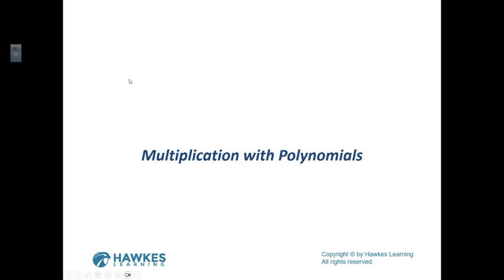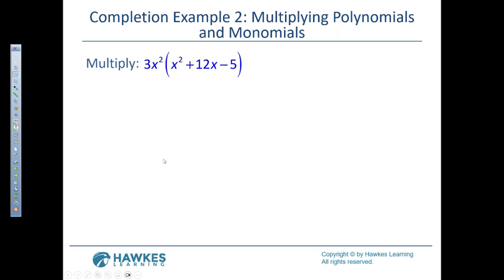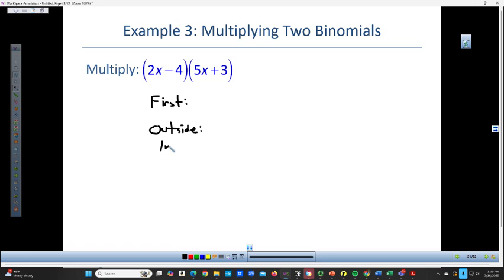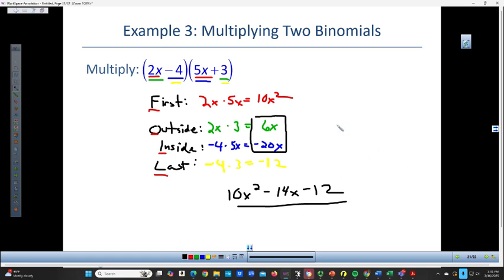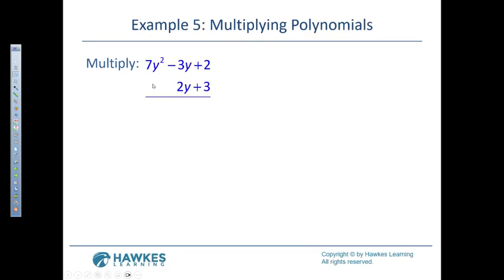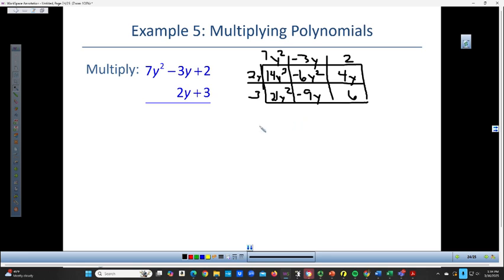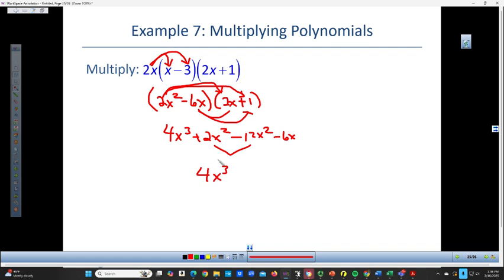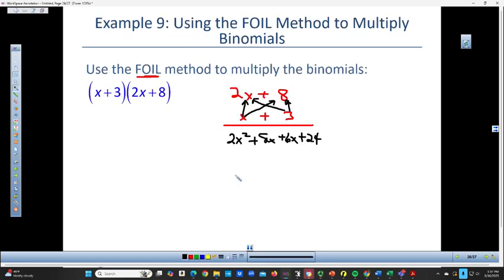Multiplication with Polynomials default